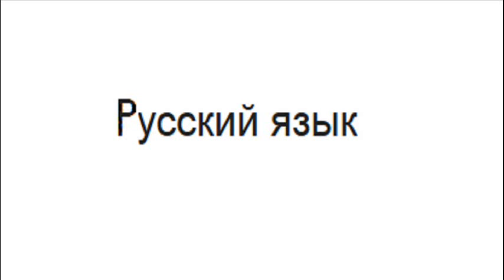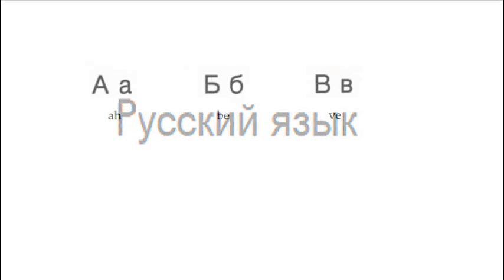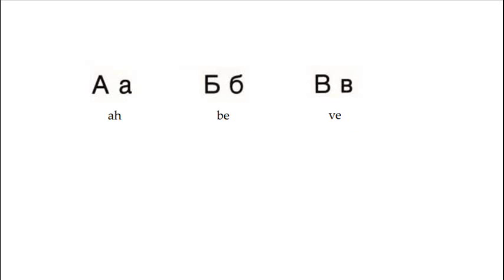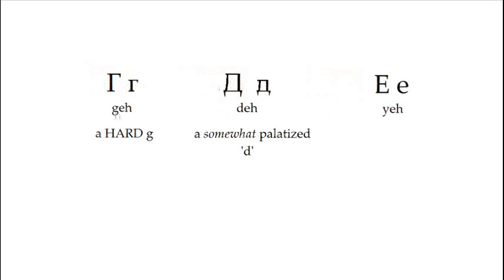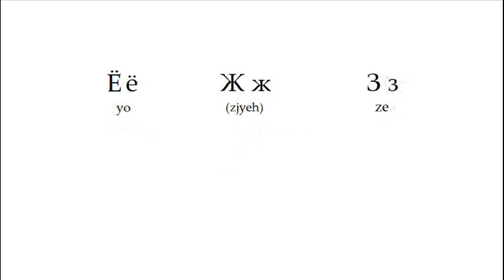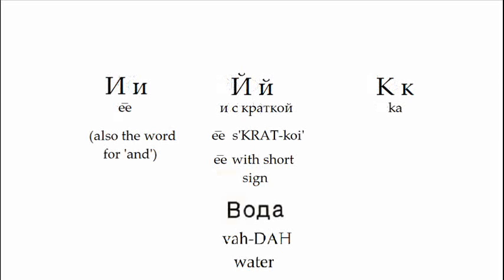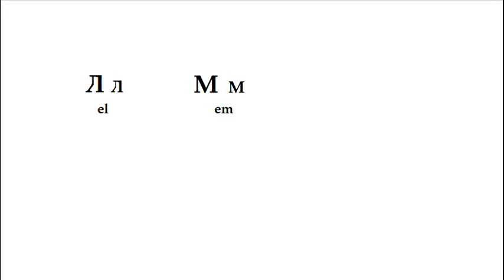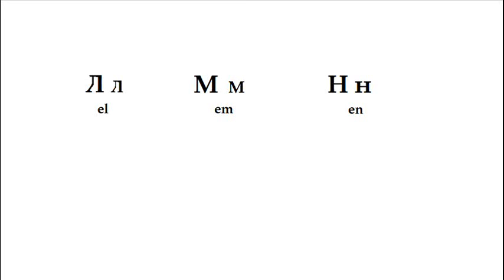Language (Series) Russian - Beginner - Beginning the Alphabet, El, Em, En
An Introduction to learning the Russian Language for Beginners

Musical Fragment Performed: Public Domain - From MusOpen - Fragment 1812 Overture - P. Tschaikovsky